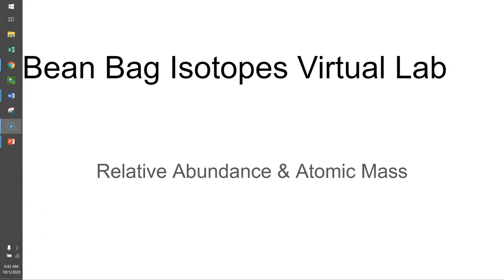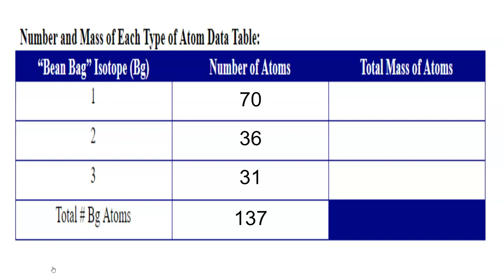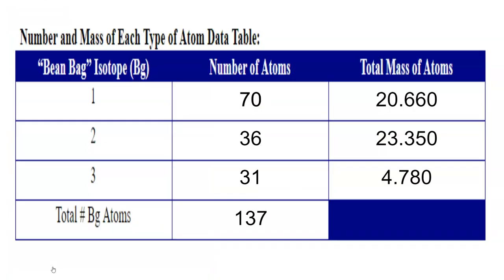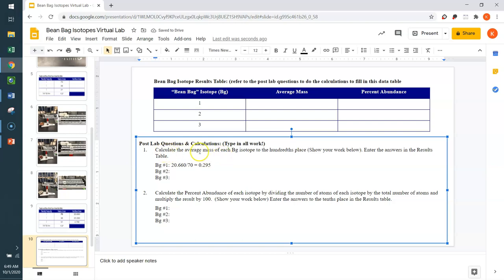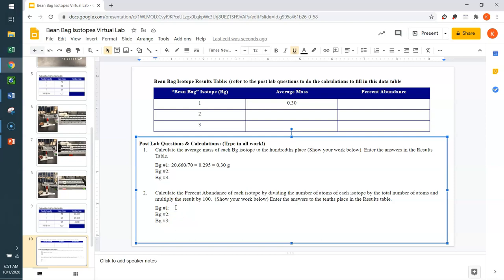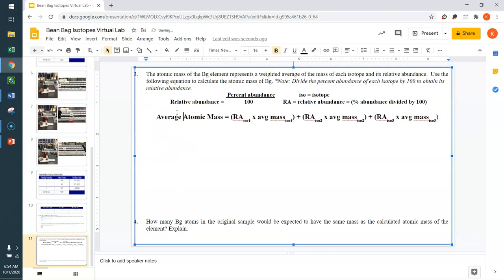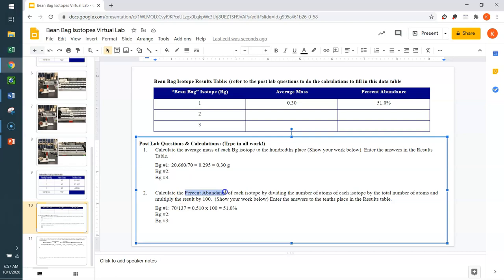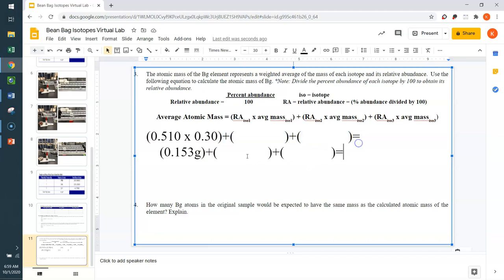Bean Bag Isotopes Virtual LAB